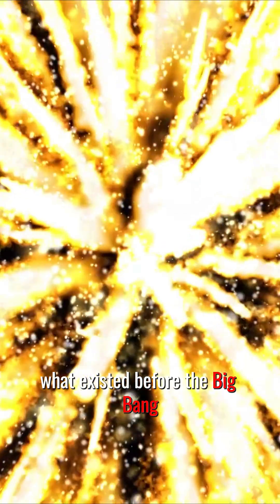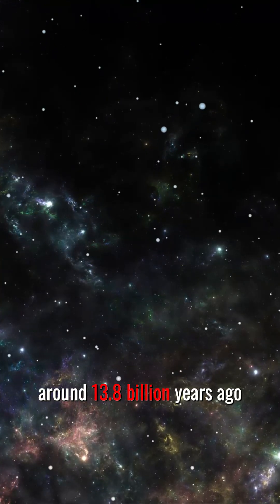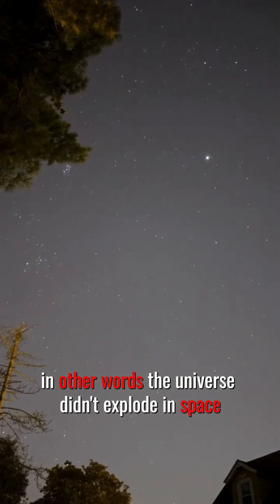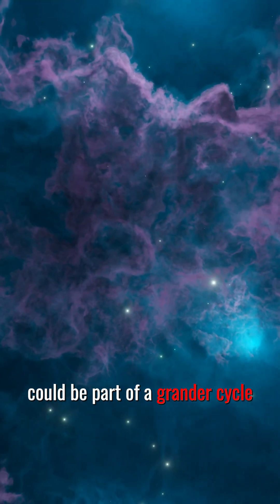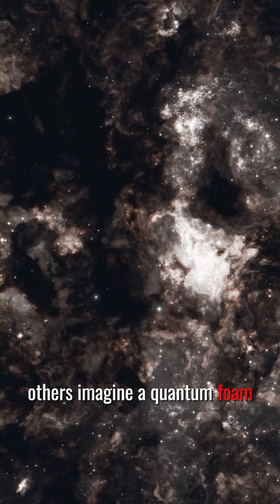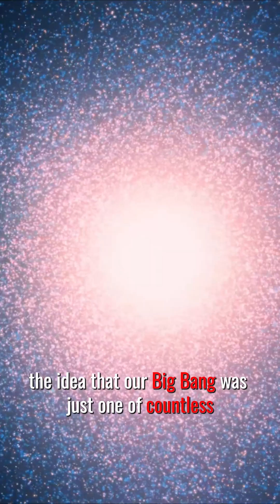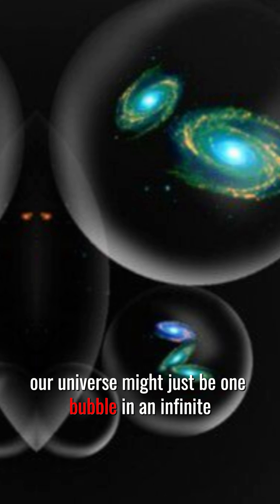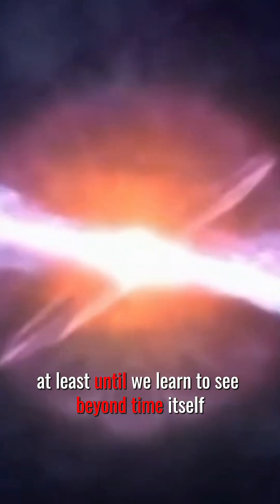What existed before the Big Bang?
What came before the Big Bang? Explore the leading scientific ideas - from quantum fluctuations and timeless states to multiverse theories. A quick journey into one of the biggest open questions in cosmology.